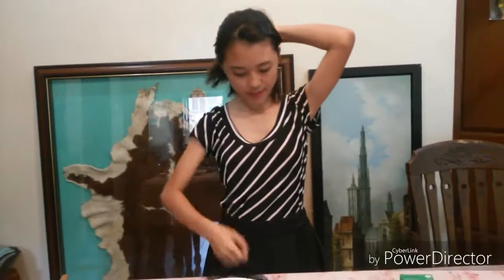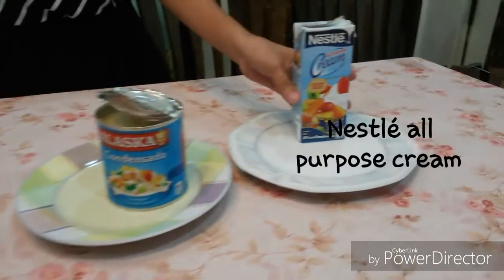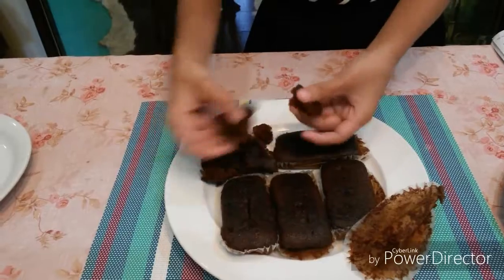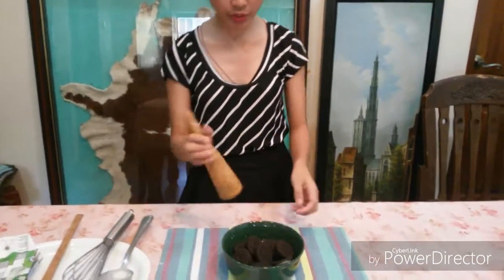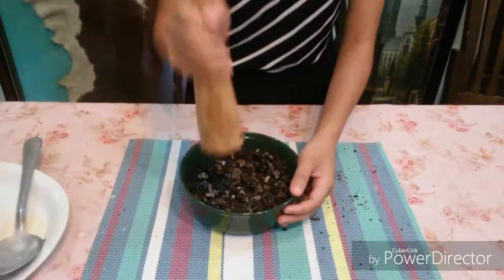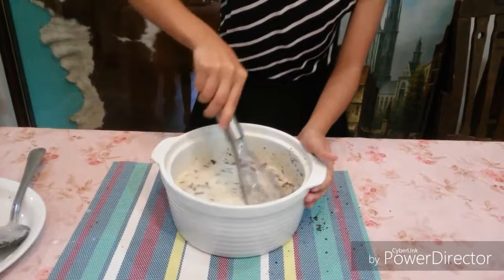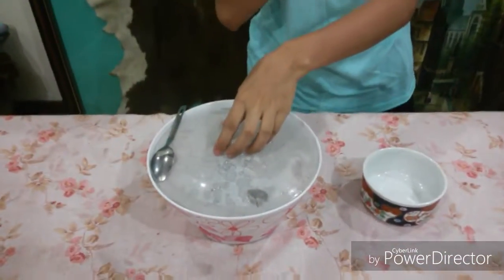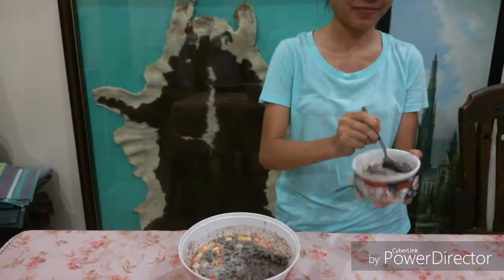Fudgee- Oreo Overload I ce Cream